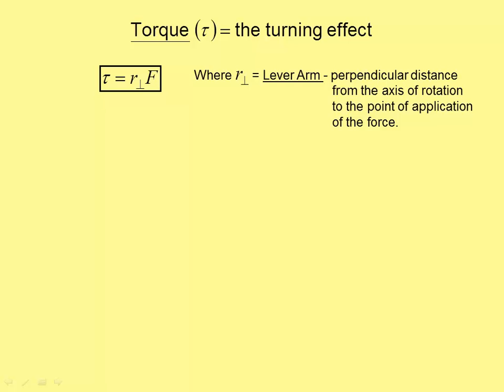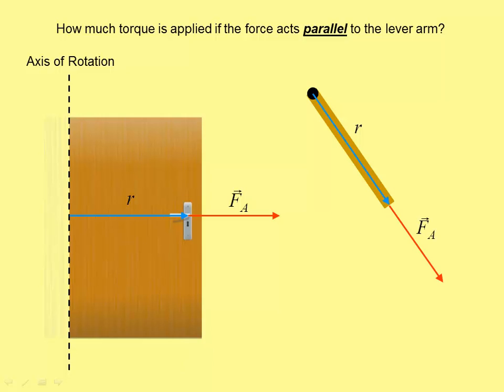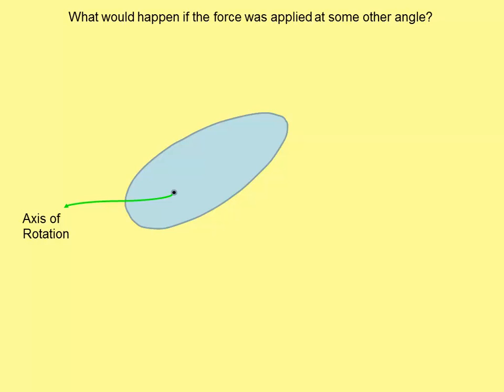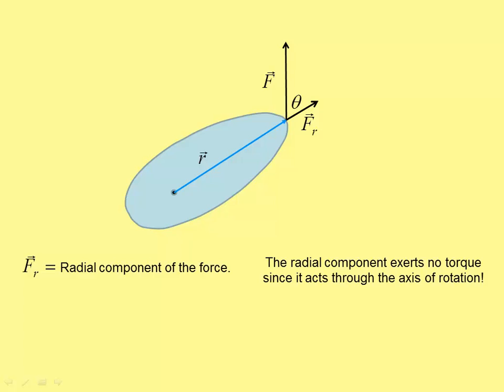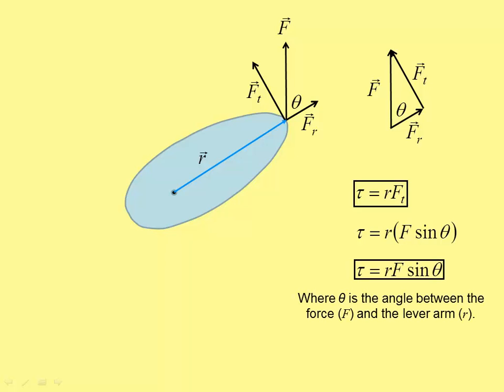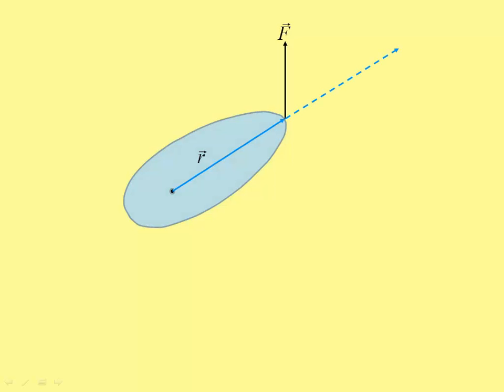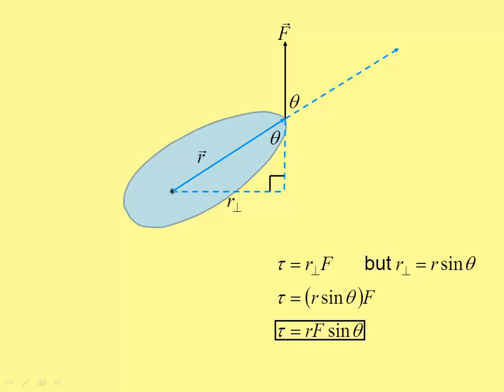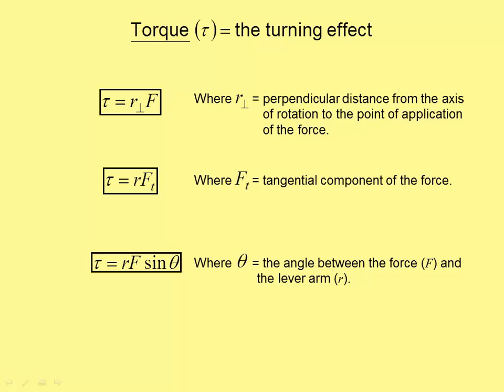Torques at non-right Angles